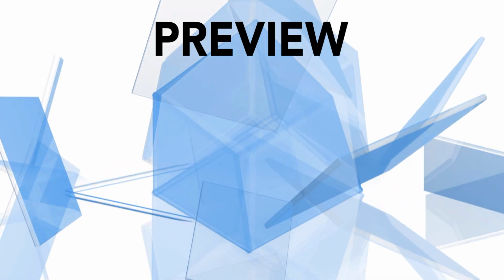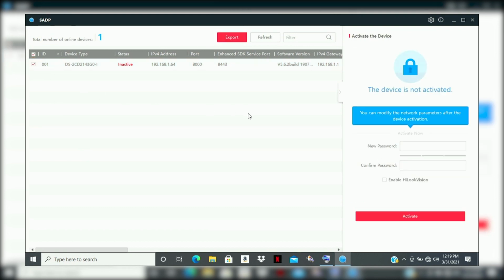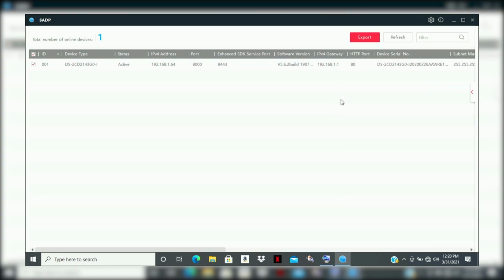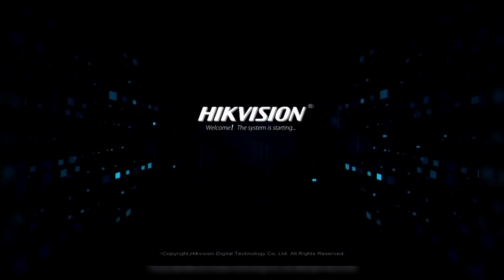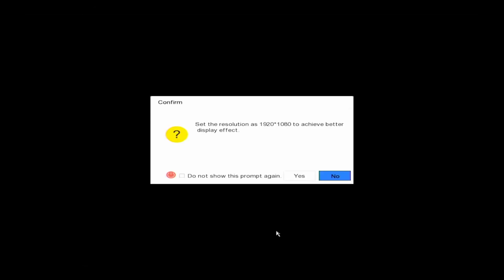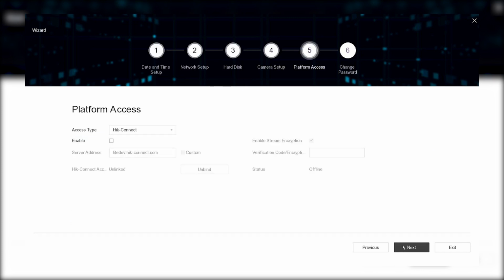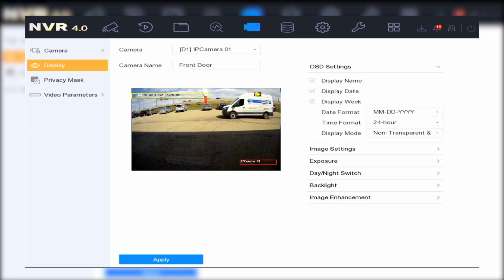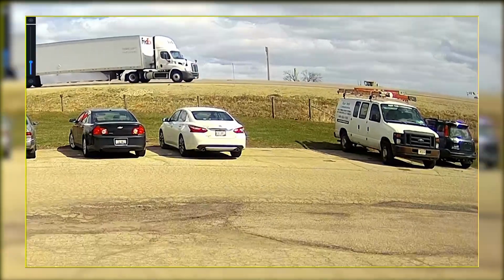NVR Set up Demonstration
This video demonstrates a five step process to set up and configure a network video recorder system. Produced by Cam Beaver in Spring 2021.